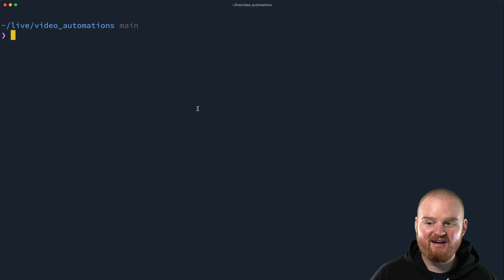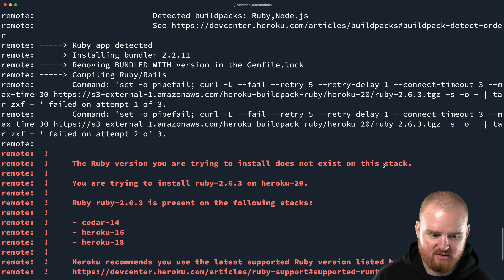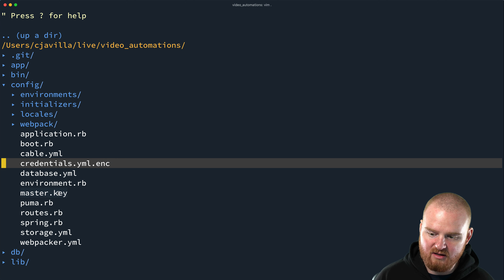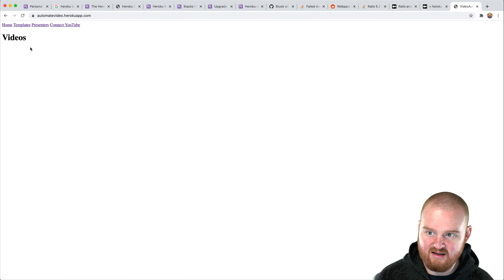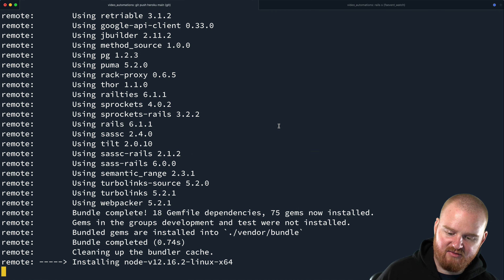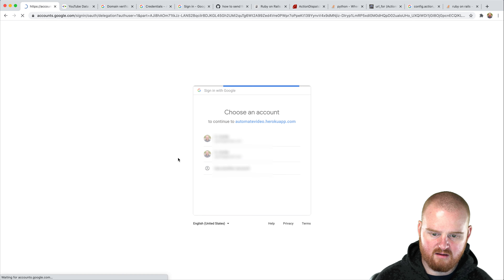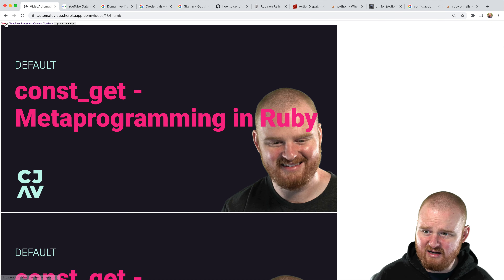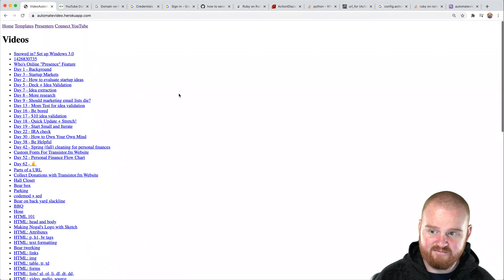How to deploy a Rails 6 application to Heroku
How to deploy a Ruby on Rails 6 application to Heroku in 2021.

It turns out there's a really excellent tool called TubeBuddy that already exists and does most of what I was planning to build. I've started using TubeBuddy in the past few months and really like it.